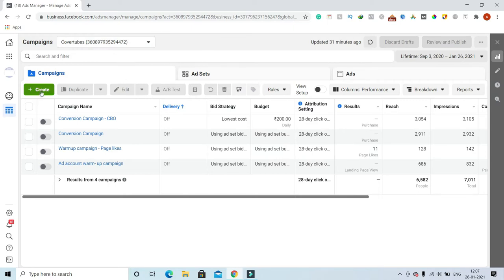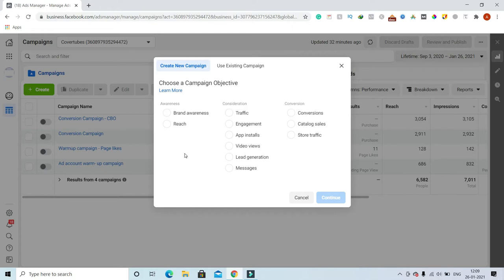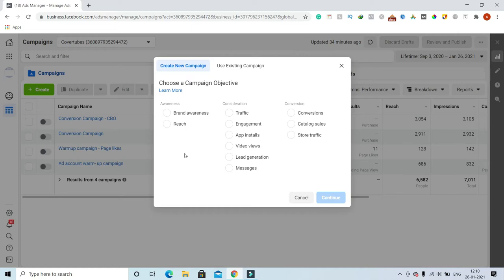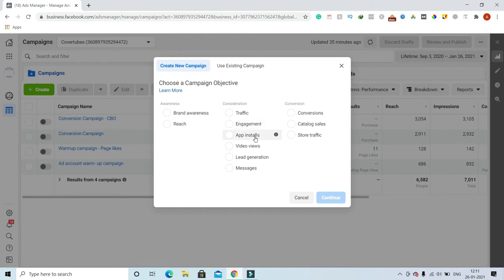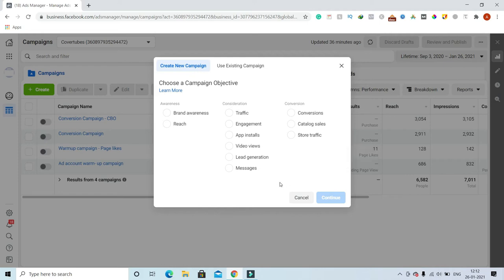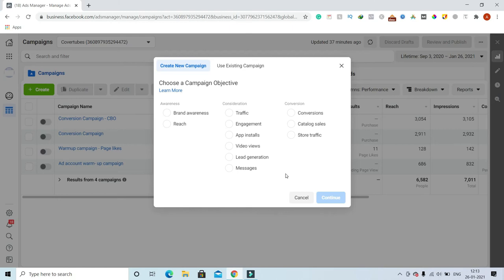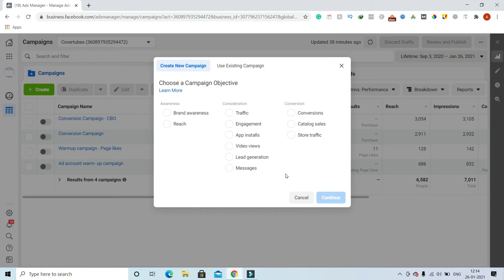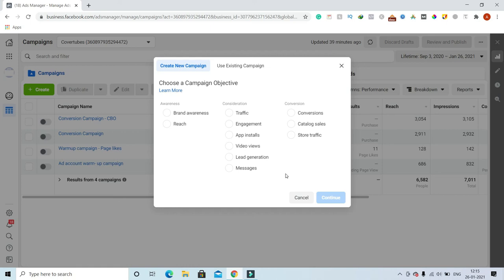Most Practical Facebook Ads - Video 1 | DigitallyBuddha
1) The basic working of Facebook ads.
2) How Facebook ads work?
3) 3 important parts - Awareness, Consideration, Conversion

If you want us to run Ads for your business, make Landing Pages, build funnies, make high converting websites then click on the link below and book a 30 min Free appointment with us.